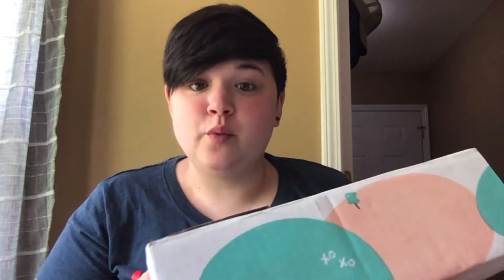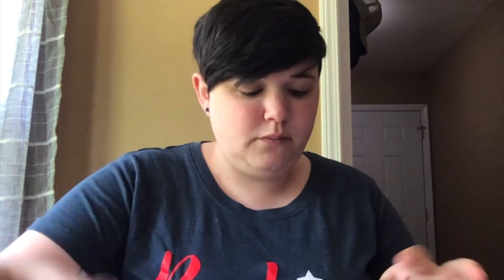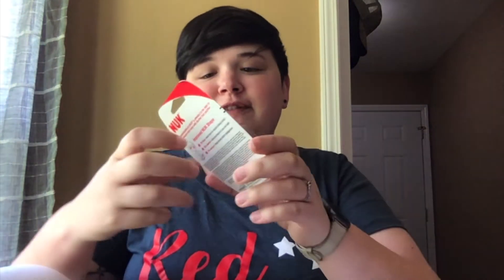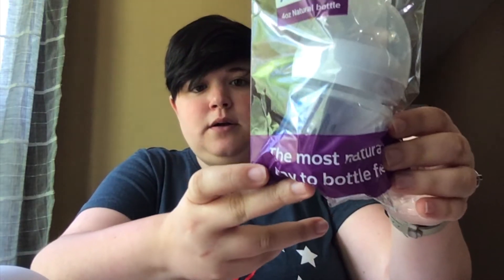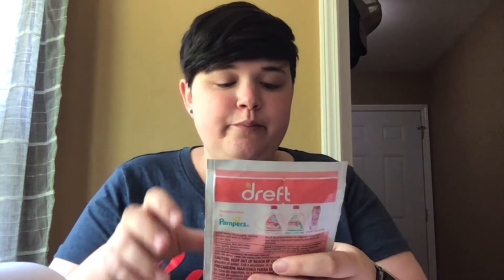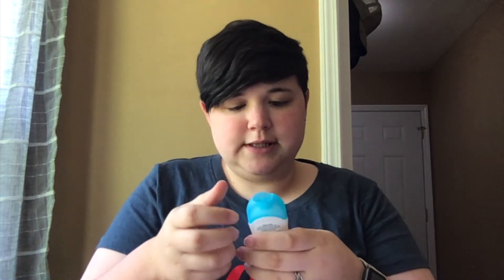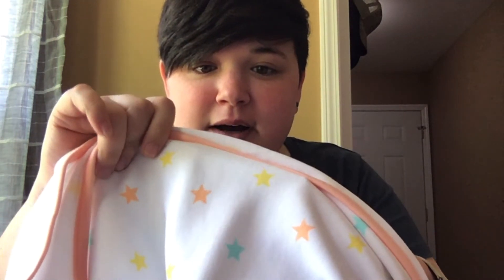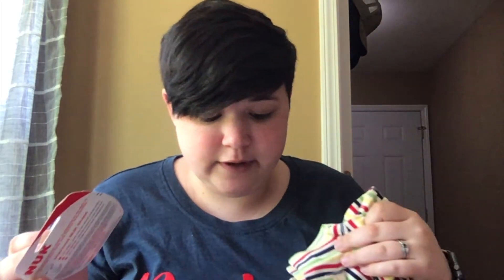Amazon Baby Registry Welcome Box 2020!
Emma discusses the amazon baby registry welcome box she received. All items are from the 2020 box.

We own no rights to any music used in this video.